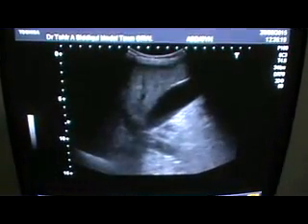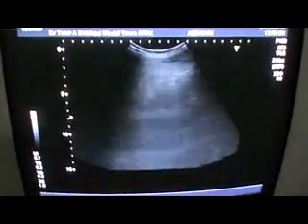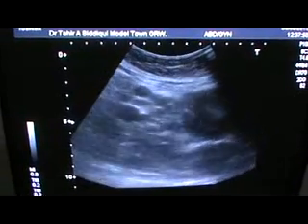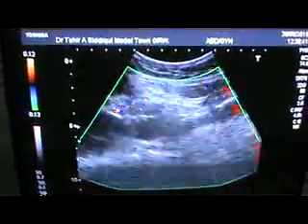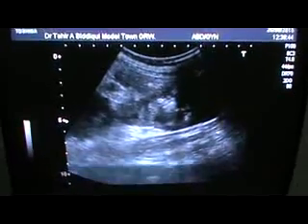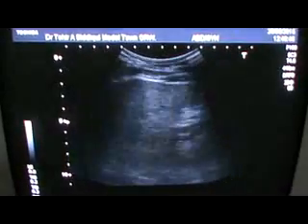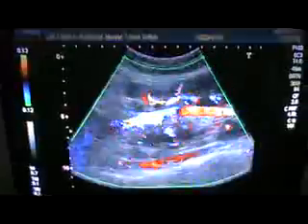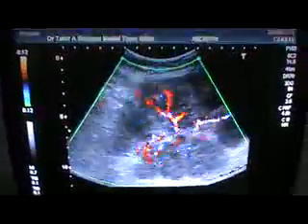RETRO PERITONEAL MASS with ADEOPATHY and ASCITES